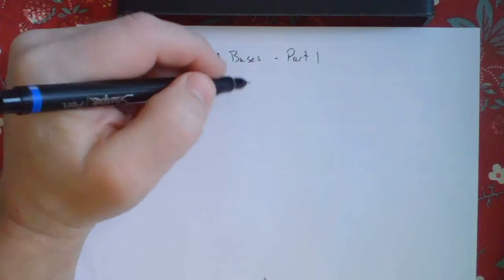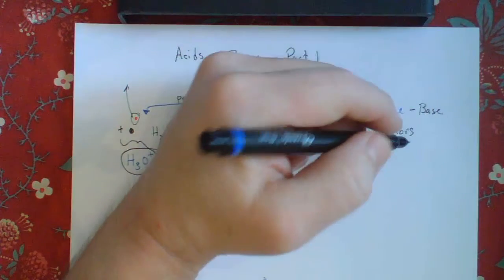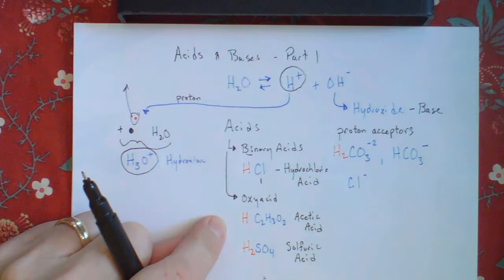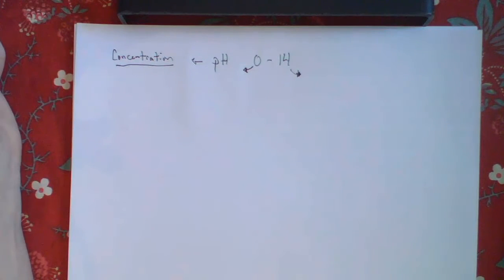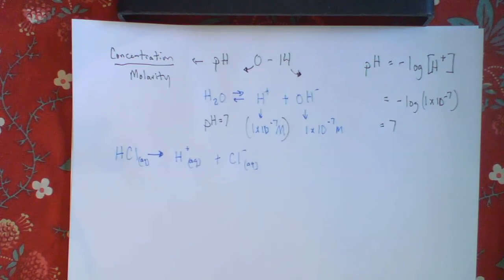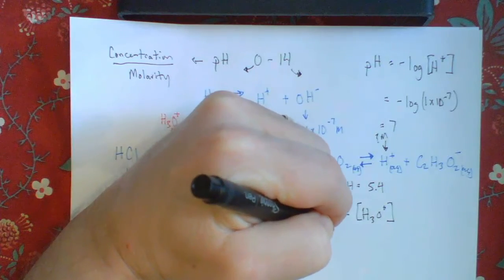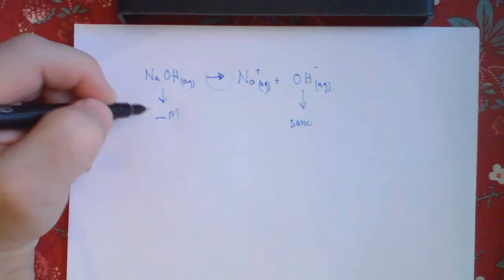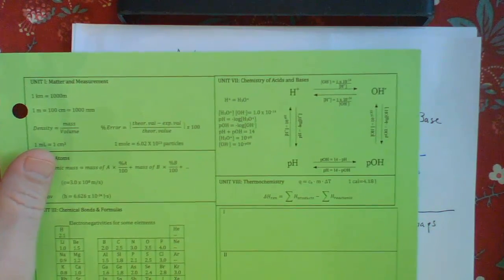Acids and Bases Notes Part 1